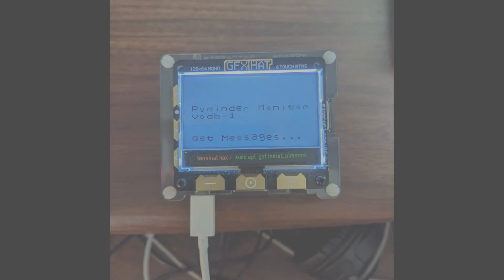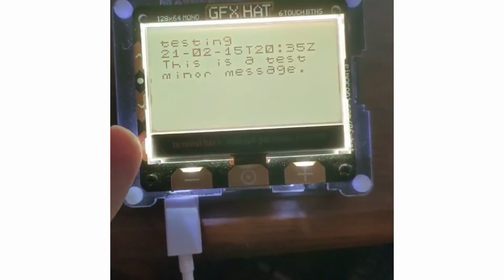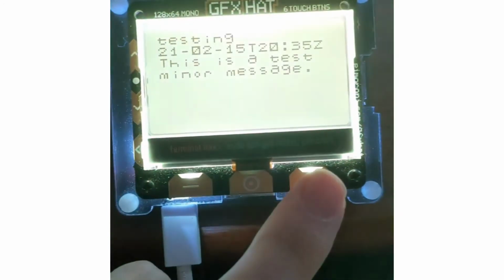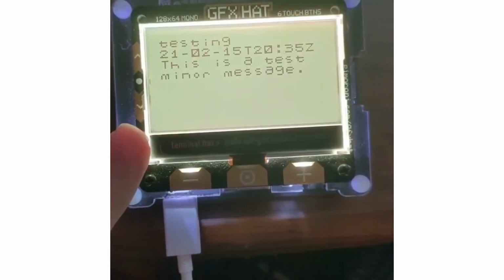I built a simple alerts monitor called Pyminder | Arcana Labs#01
I decided over a year ago, really, that I was going to need to have some kind of internal alerting service using a Raspberry Pi. After many months of stewing on the idea and a couple saturday afternoons making the magic actually happen, I finally have a working prototype.

The image of the control room isn't mine. It's a Creative Commons Image:

The music is from youtube's own collection of music.

You can get the most up to date version of the pyminder source code, read the documentation, and ask questions about it

Pyminder, along with all my other projects, is open-source and freely available. I don't charge for its use, but I would appreciate it if you had a look at my Github Sponsors profile if you liked this video or the underlying project and wanted to support it

And of course, for more information on all Arcana Labs projects, check out the official